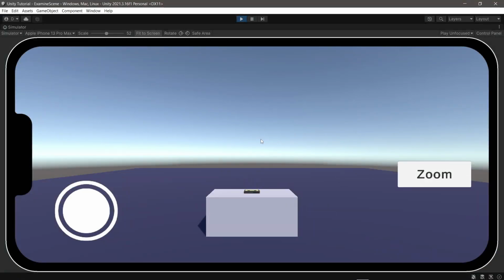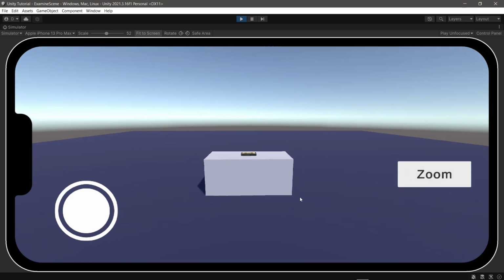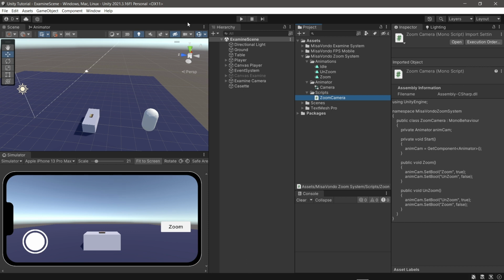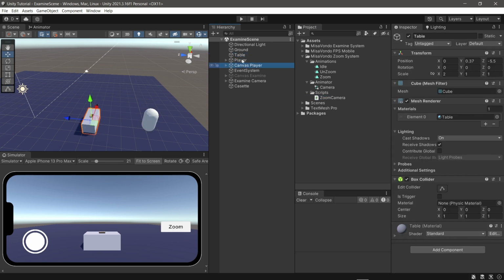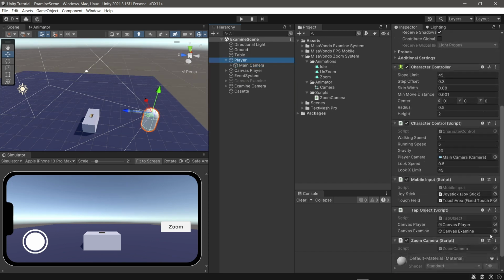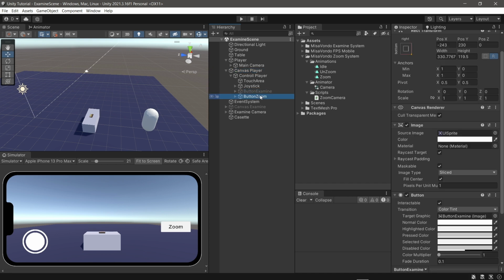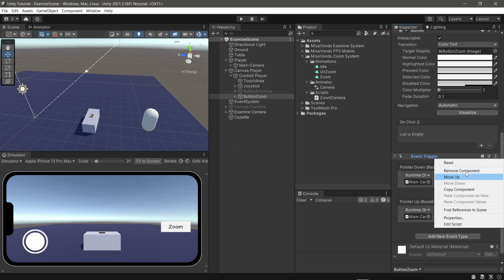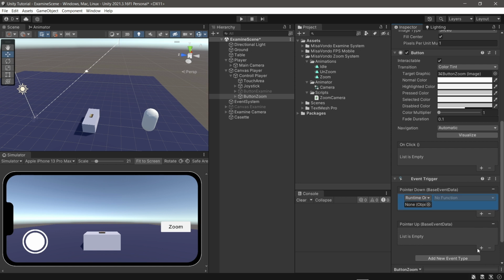Zoom camera in unity mobile ?